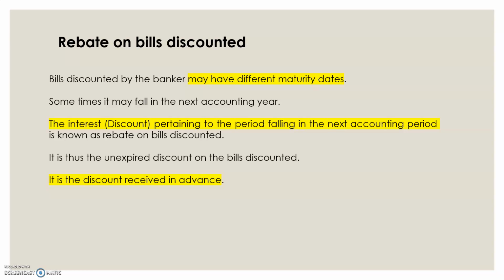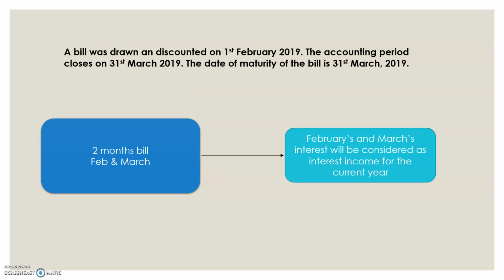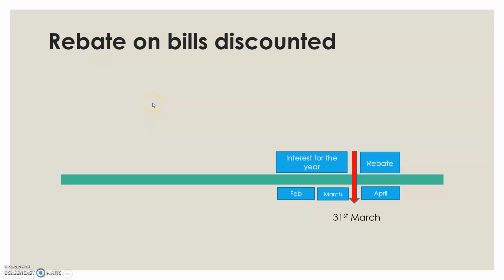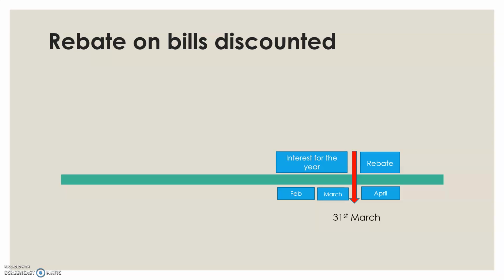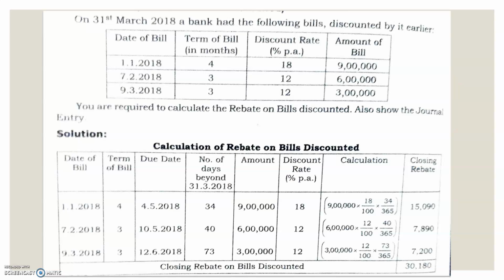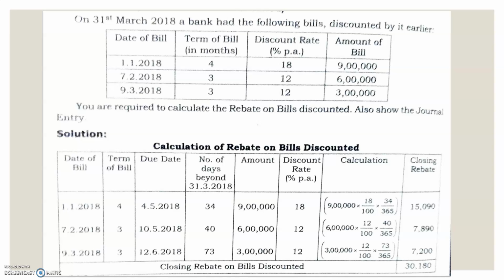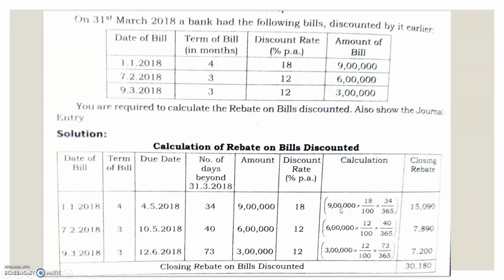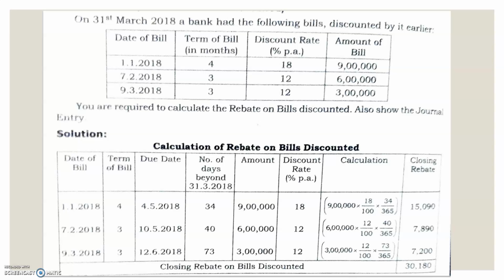Accounts of banking companies - Rebate on bills discounted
Meaning and calculation of the rebate on bills discounted